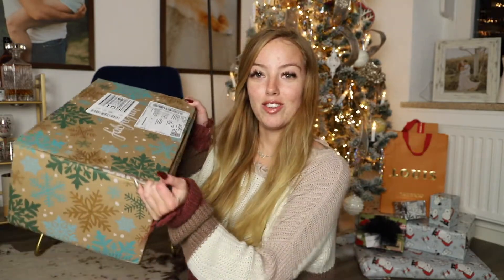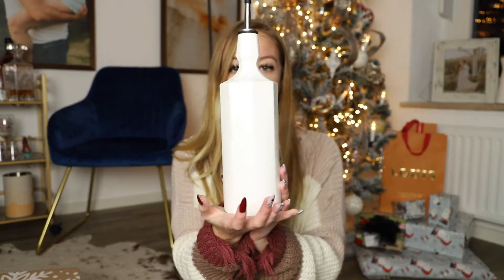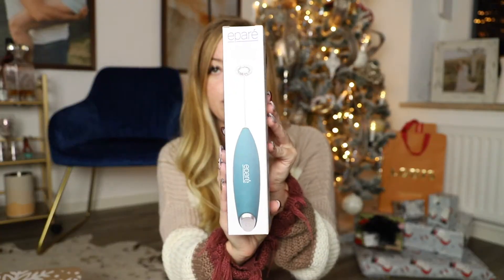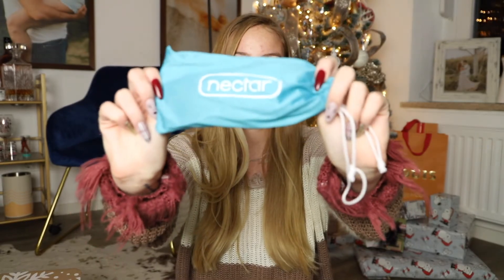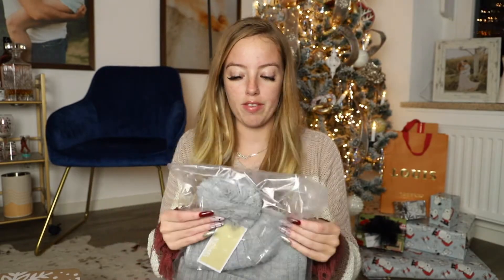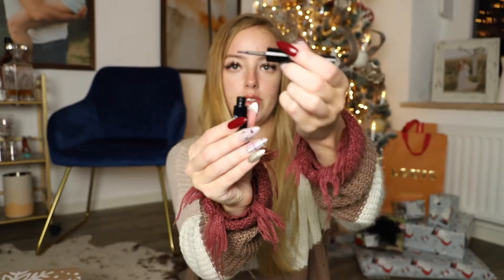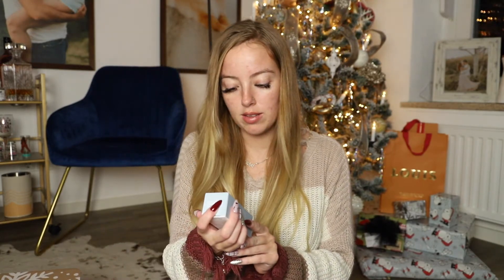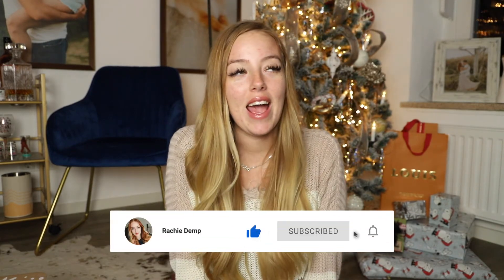FabFitFun Winter 2021 Unboxing ❄️ | Rachie Demp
If there are any items you'd like a link to please let me know and I will add them here!